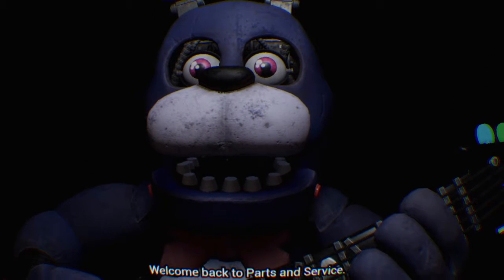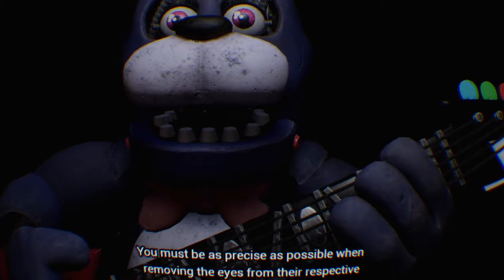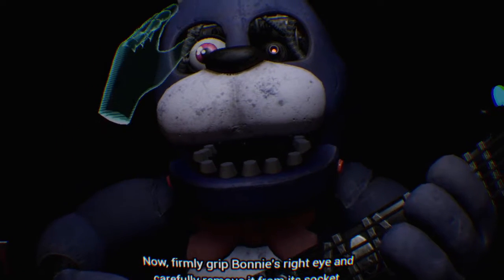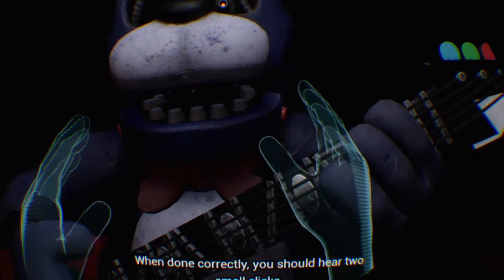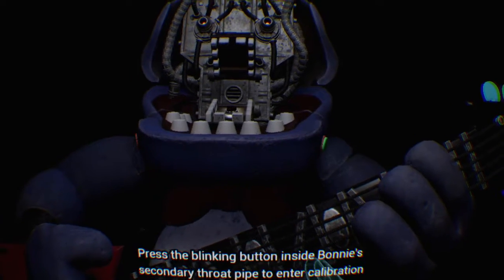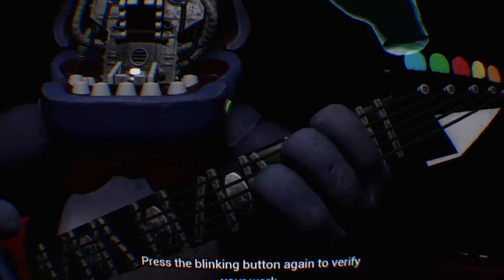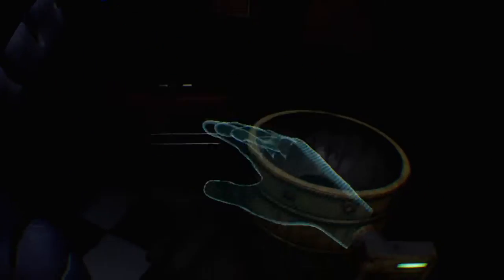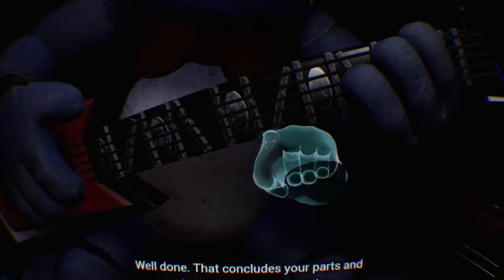Bonnie Parts and Service | Five Nights at Freddy's VR Help Wanted